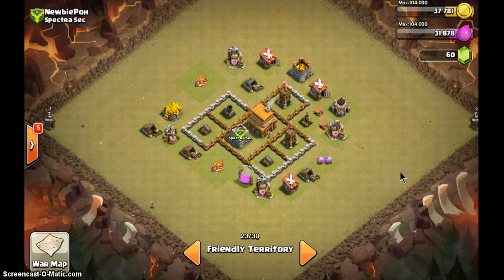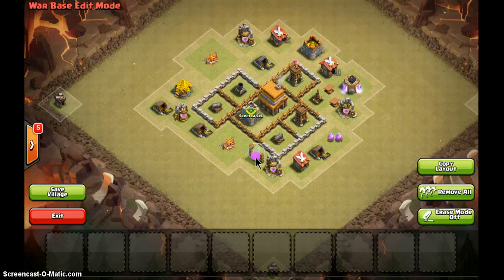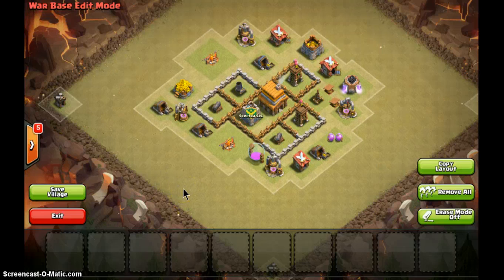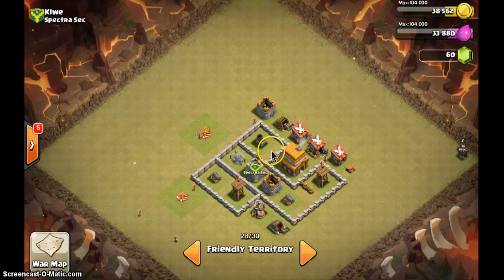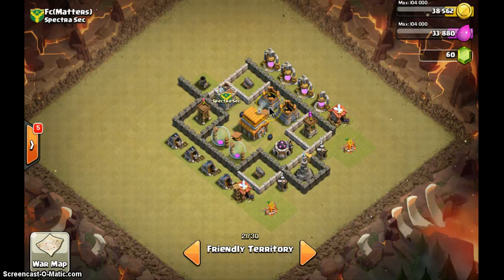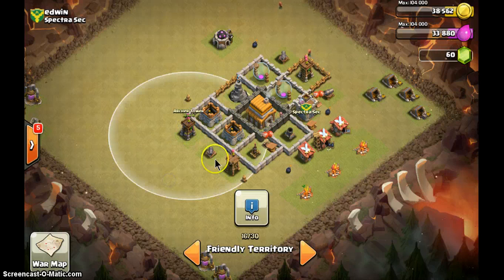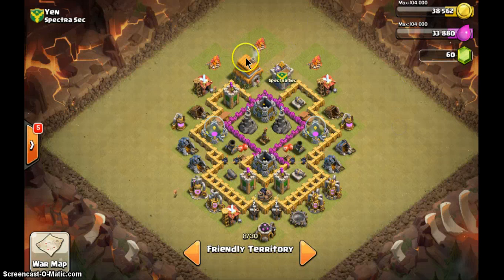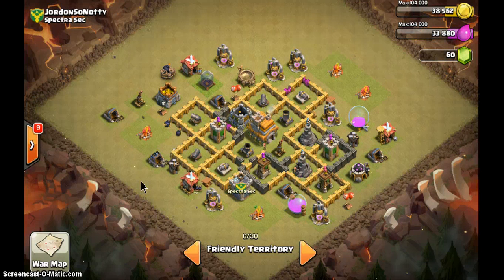Clash Of Clans Clan War Commentary 10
Everyone needs to change their war base NOW.